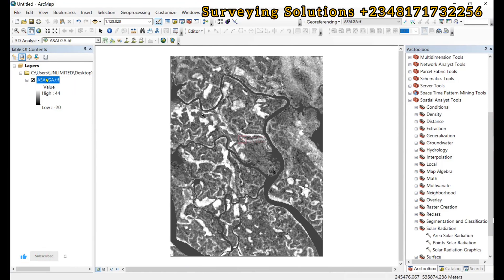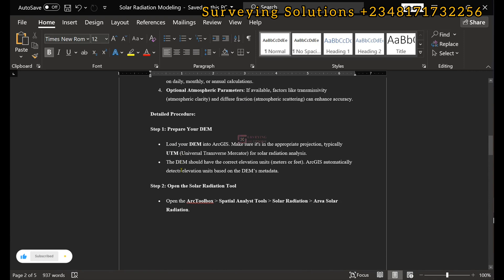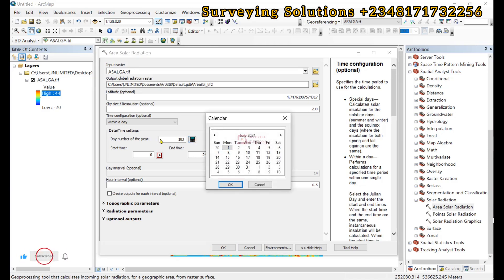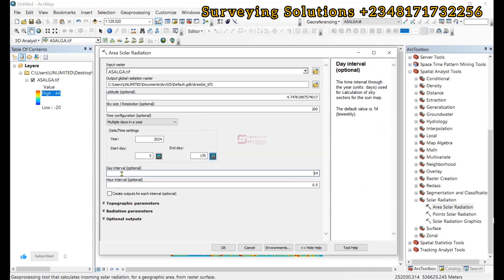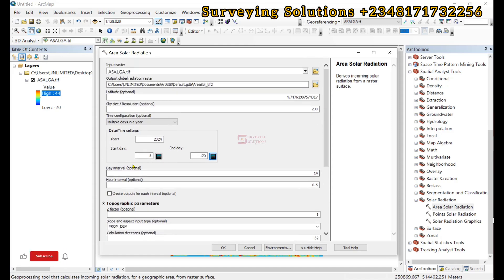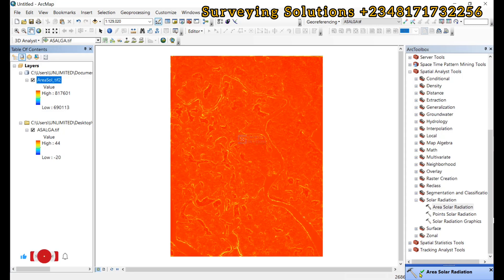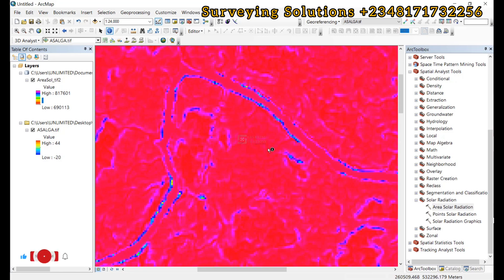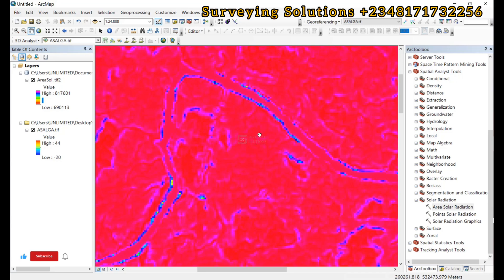Solar Radiation Modeling using ArcGIS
Solar Radiation Modeling is a crucial process used to estimate the amount of solar energy received by the Earth’s surface. This method is highly useful in fields like renewable energy planning, environmental analysis, agricultural assessments, and urban planning. Using ArcGIS for solar radiation modeling allows for detailed spatial and temporal analysis of solar energy distribution based on terrain features. The core tool used for this process in ArcGIS is the Area Solar Radiation tool, found under the Spatial Analyst toolbox.
1. Data Requirements
To perform solar radiation modeling, you need the following datasets:
• Digital Elevation Model (DEM): The primary input data representing the topography and elevation of the study area. The DEM should be in raster format, with elevation units in meters or feet.
• Latitude and Longitude: The geographic coordinates of the area of interest for accurate sun position calculations.
• Time and Date Information: Solar radiation is time-dependent. You can simulate solar radiation for specific times (daily, monthly, or yearly intervals).
• Atmospheric Parameters (Optional): Transmittivity and diffuse fraction data can enhance the accuracy of the analysis by accounting for atmospheric conditions such as aerosols, water vapor, and clouds.
2. Step-by-Step Process in ArcGIS
Step 1: Prepare Your DEM
• Load the DEM into ArcGIS. Ensure that the DEM is projected in an appropriate coordinate system, such as UTM, which is commonly used for solar radiation analyses.
• The DEM's elevation units should be consistent across the analysis (meters or feet).
Step 2: Open the Solar Radiation Tool
• In the ArcToolbox, navigate to Spatial Analyst Tools go to Solar Radiation go to Area Solar Radiation. This tool calculates the total amount of solar radiation received over the surface for a given time period.
Step 3: Configure Input Parameters
• Input Raster: Select the DEM as the input raster. The DEM represents the surface over which solar radiation will be calculated.
• Time Configuration: Select the time range for your analysis. Options include:
o Yearly: Calculate the average solar radiation for the entire year.
o Monthly: Select a specific month for the calculation.
o Daily: Analyze solar radiation for a specific day.
o You can also specify the hour interval if you need detailed hourly sunlight analysis (e.g., every hour).
• Z Factor: If the vertical and horizontal units differ (e.g., if the DEM is in feet but the analysis is in meters), adjust the Z factor to scale the vertical units accordingly. If units are consistent, leave this value as 1.
• Diffuse Model Type: Select this if you want to include diffuse radiation (sunlight scattered by the atmosphere). By default, both beam (direct) and global (total) radiation are calculated.
• Shadow Calculation: Shadows cast by terrain features (such as mountains and valleys) affect sunlight distribution. ArcGIS automatically calculates shadow effects based on the DEM’s topography.
Step 4: Set Atmospheric Parameters (Optional)
• Transmittivity: This is the fraction of solar radiation that passes through the atmosphere and reaches the ground. The default is 0.5, which represents a moderate level of atmospheric clarity, but you can adjust this based on local conditions (e.g., 0.7 for clearer skies or 0.3 for overcast conditions).
• Diffuse Proportion: This accounts for sunlight scattered in the atmosphere. The default value can be modified if you have local atmospheric data.
Step 5: Specify Output
• Output Global Radiation Raster: Define the output file where the solar radiation results will be saved. The output is typically in Watt-hours per square meter (Wh/m²/day) or other units, depending on your settings.
Step 6: Run the Tool
• Click OK to run the tool. The processing time will depend on the size of the DEM and the complexity of the analysis (e.g., hourly vs. yearly computations). The output will be a raster layer showing solar radiation distribution across the study area.